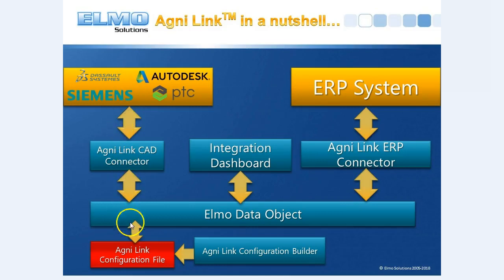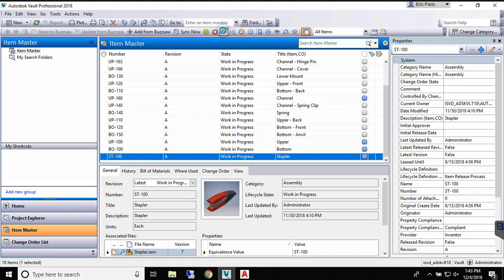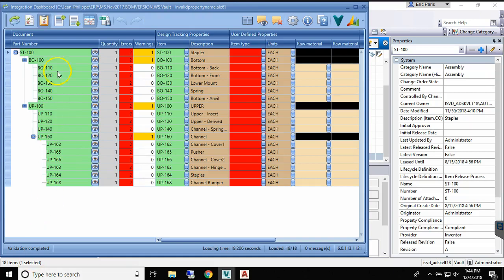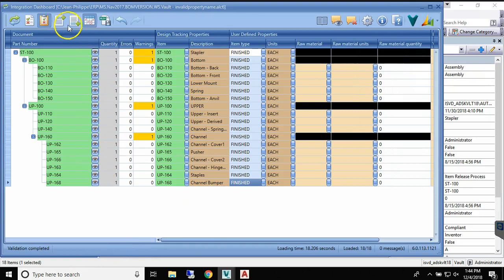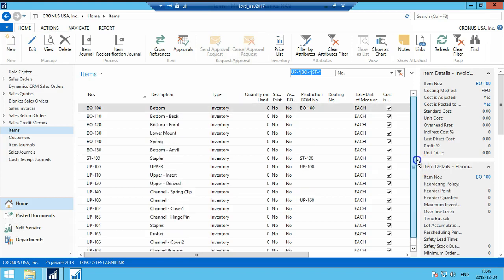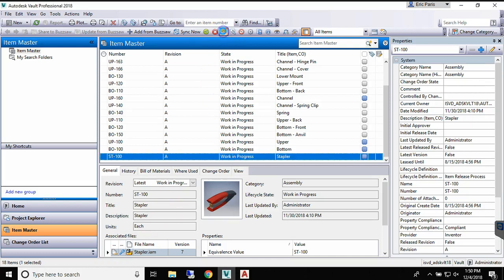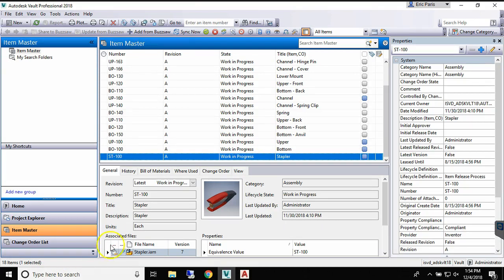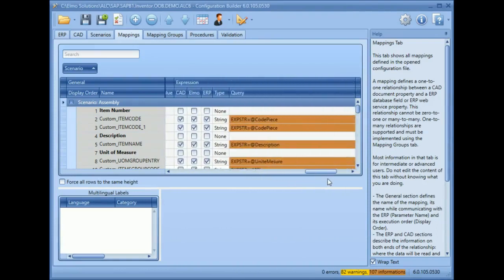Autodesk Vault CAD PDM PLM ERP real-time, bidirectional integration - 3-minute Demo Video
This short software demonstration shows how Agni Link allows real-time, bidirectional integration of Autodesk Vault data and virtually any ERP system.

Agni Link will allow you to integrate and keep synchronized at all times:
- Part/Component/Assembly data: data’s processed, sent and updated appropriately.
- Bills Of Materials: your edits of assembly or subassembly automatically update to ensure consistency of CAD and ERP data.
- Routing instructions: you can manage manufacturing steps whenever you edit a drawing of a component or assembly. When done, an updated routing table is sent to the MRP system, and a copy is automatically inserted into the drawing.
- Other data : There is actually a whole universe of data objects that can be shared between the CAD and ERP environments.

Benefits include:
- Reduce Design Time by Up To 25%
- Elimination of costly errors on factory floor
- Rapid Return On Investment
- Ease of use, ease of implementation
- Automatic Error Detection and Correction
- Fully customizable, without any programming
- Fixed fee implementation
- Up And Running in 30 days... or less
- Multilingual

Currently supported ERP include, among others:

ERP Microsoft Dynamics 365
IFS
Epicor ERP
Intuit QuickBooks
SAP ERP
SAP Business One
SAP Business All-In-One
Oracle NetSuite
Microsoft Dynamics NAV (Navision)
Microsoft Dynamics GP (Great Plains)
Microsoft Dynamics AX (Axapta)
Microsoft Dynamics SL (Solomon)
CDiD Prextra
ECi Solutions M1
Aptean (Consona) Intuitive ERP
Orchestra pour PME
Acomba Accounting Suite

Supported CAD/PDM/PLM platforms include, among others:

PTC Windchill
Dassault Systemes SOLIDWORKS
Dassault Systemes SOLIDWORKS PDM Professional
Dassault Systemes PDM Enterprise (PDMWorks Enterprise)
Dassault Systemes PDM Workgroup (PDMWorks Workgroup)
Autodesk Inventor
Autodesk Revit
Autodesk Vault
Autodesk Vault Professional
AutoCAD
AutoCAD Electrical
AutoCAD P&ID
Autodesk Mechanical Desktop
Autodesk Map
AutoCAD Architecture
AutoCAD/Mechanical
Autodesk Civil 3D
Autodesk Land Desktop

Most PDM and PLM software vendors claim to have ERP integration. However, their offering is limited to a mere export-import process that is hardly better than manual data transcription, mainly because it lacks the real-time, bidirectional approach that is the only sensible way to achieve a failsafe CAD ERP integration every time. The export/import approach leaves the door wide open to data rejection by the target system, partially completed transfers, improperly validated data, discrepancies, etc. If you’re at the PDM or PLM stage, such a Dark Age process is certainly not an option.
elmosol
Established in 1979, Elmo Solutions is a world class leader in CAD/PDM/PLM - ERP data integration, with users in over 50 countries. Elmo Solutions is a certified partner for SOLIDWORKS, Autodesk, PTC, Siemens PLM platforms.